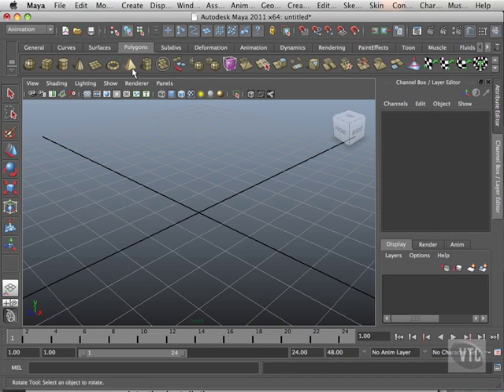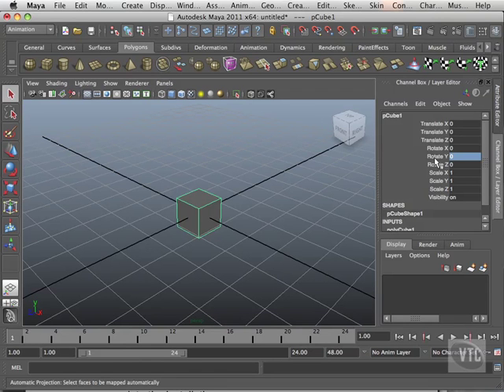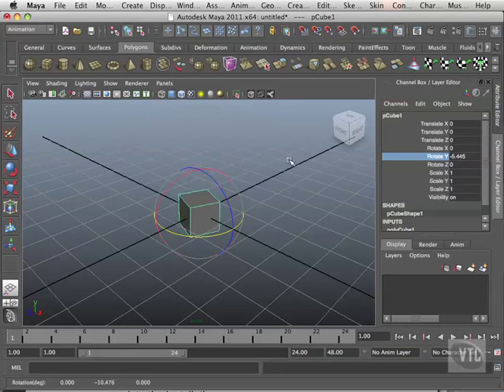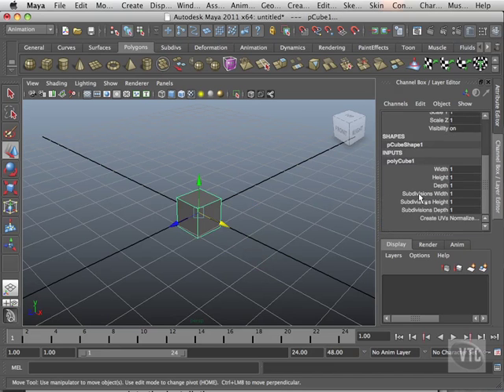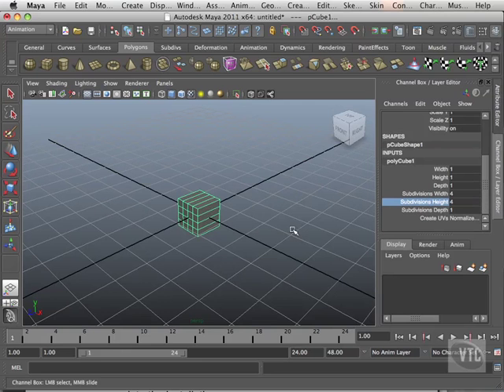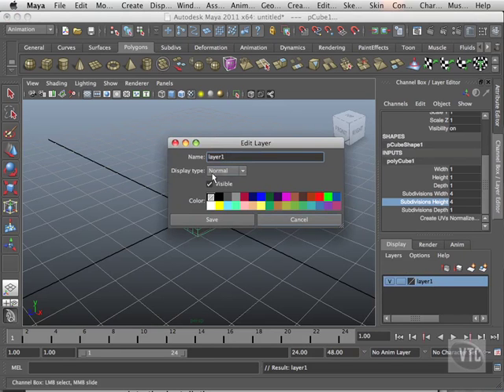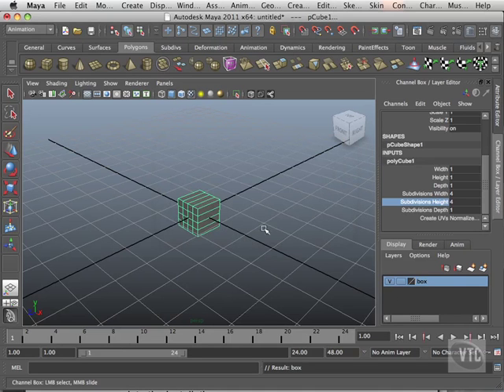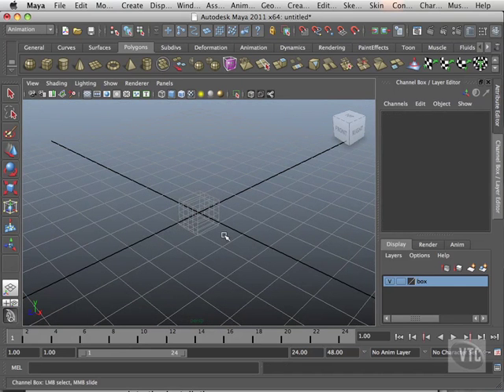[Maya+ All Tutorial] 9 Channel Box